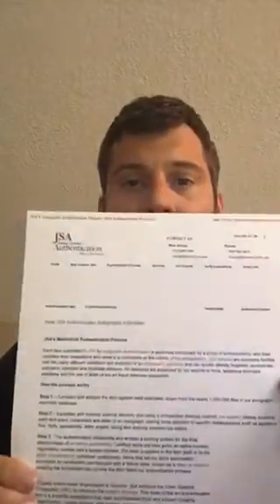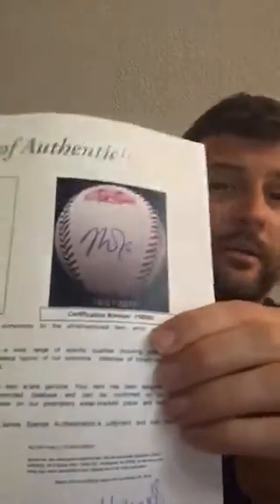What is 3rd Party Autograph Authentication for Sports Memorabilia? JSA and PSA